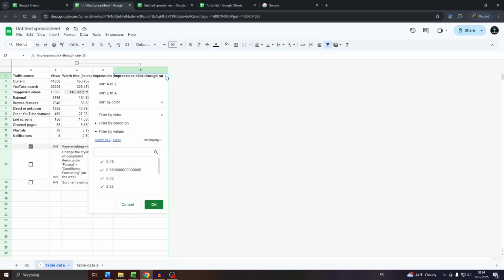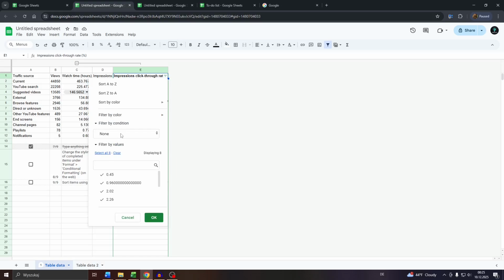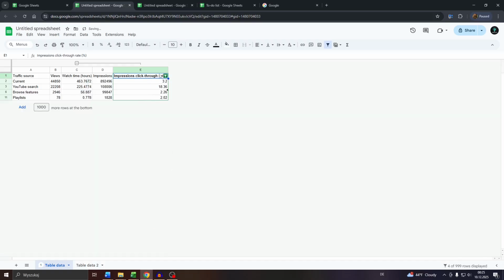How to Make a Filter on Google Sheets | Adding Filters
Discover how to create a filter in Google Sheets to sort or hide data efficiently. Filters help you analyze information without changing the spreadsheet’s structure. You can apply them to full tables or selected ranges.

If you're learning about using Google Sheets on PC and laptop, also check out how to check creation date on Google Sheets